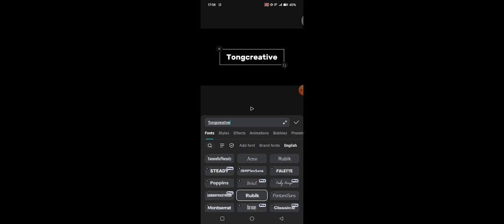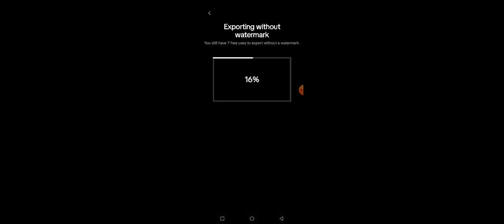🔥 EFFORTLESS: How to make professional intro using capcut | logo animation tutorials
Want to create a professional-looking intro logo animation for your videos In this tutorial, I'll show you step-by-step how to make a stunning intro logo animation using CapCut